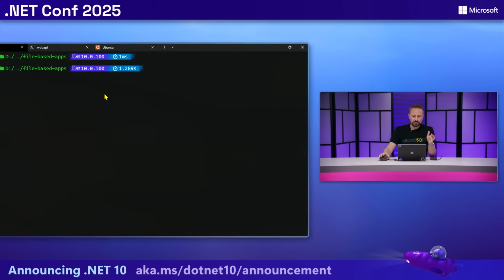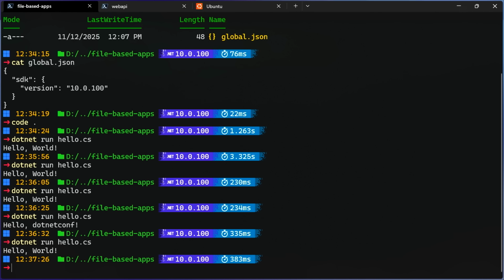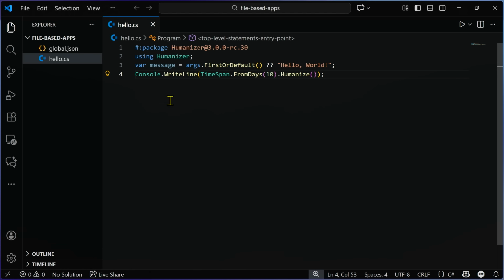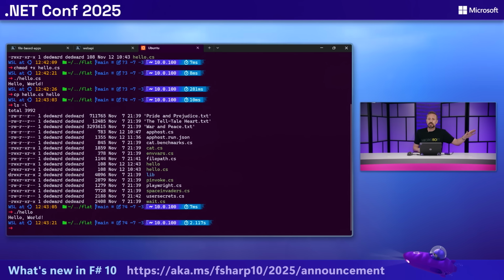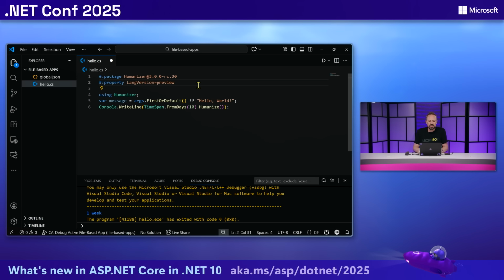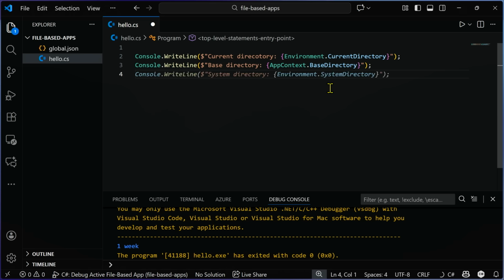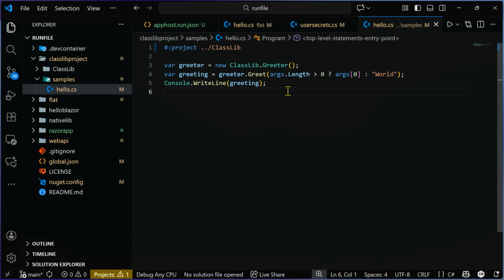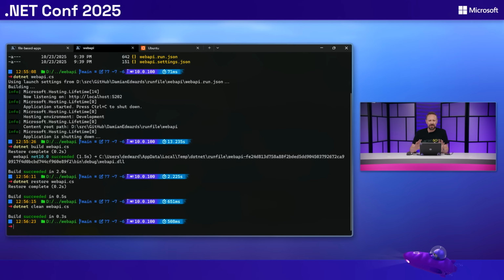Simplifying .NET with 'dotnet run file.cs'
.NET is becoming more accessible than ever with new features that simplify common development tasks. This session introduces the new `dotnet run file.cs` command that allows you to run C# code files directly without requiring a project file. Learn how this feature enables quick experimentation, simplifies scripting scenarios, and makes .NET more approachable for beginners and scripts. We'll explore use cases including rapid prototyping, educational scenarios, automation scripts, and utility programs. Discover how .NET is removing friction from development workflows and making it easier to use C# for everything from quick one-liners to standalone utilities. See how .NET continues to evolve toward simplicity and developer productivity.